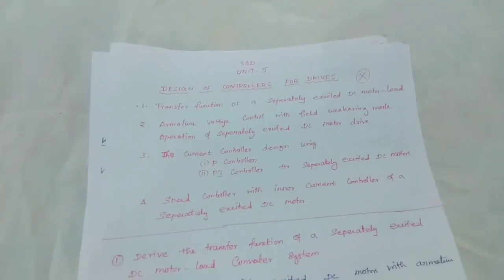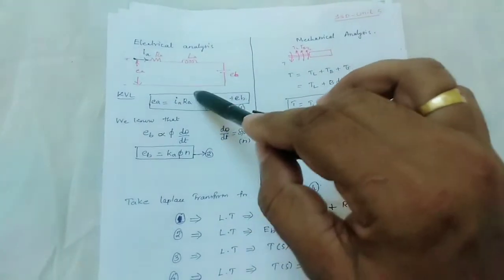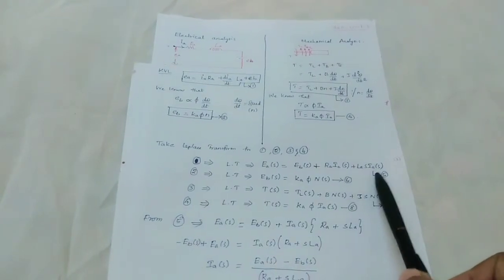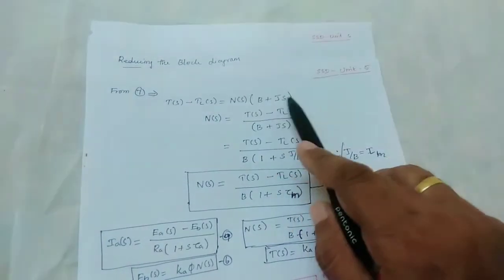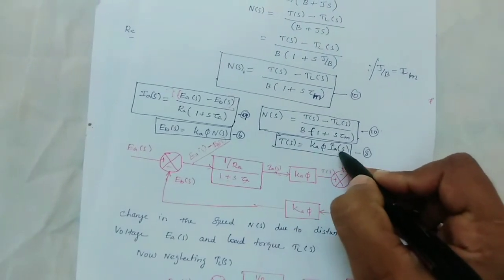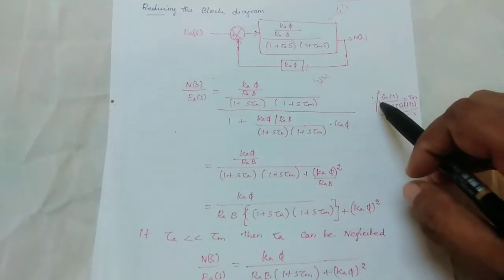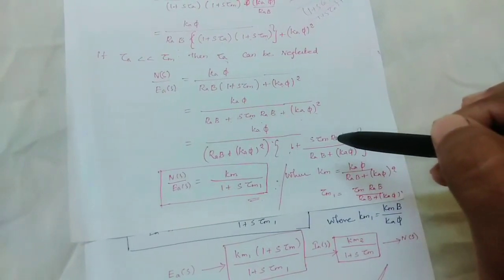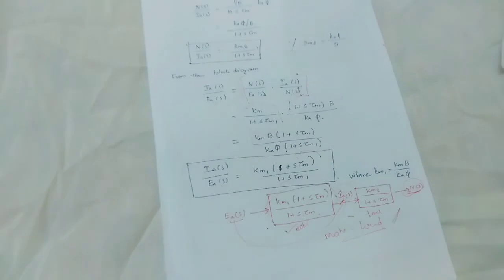SSD|UNIT5|Transfer function for motor lod system for separately excited DC motor